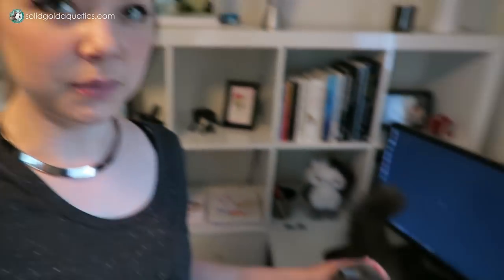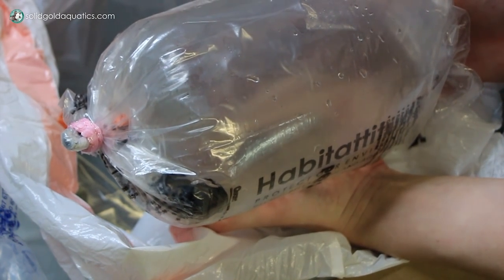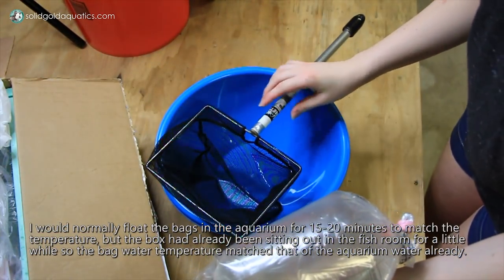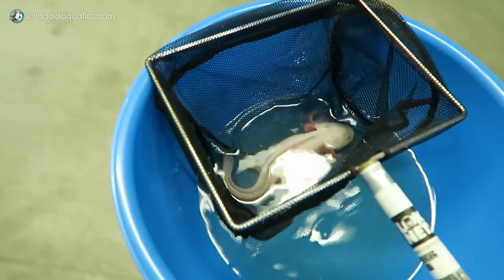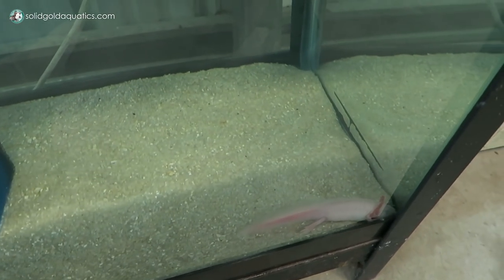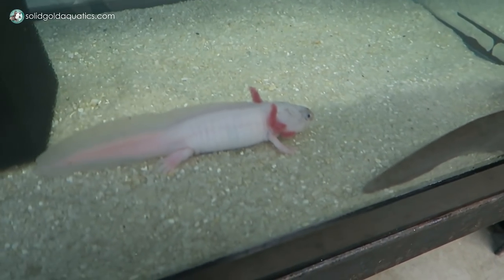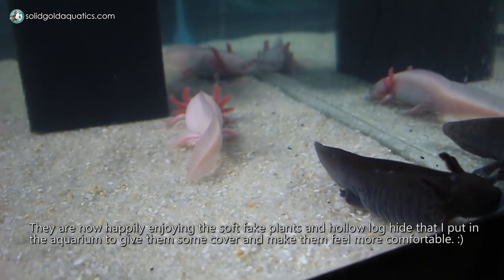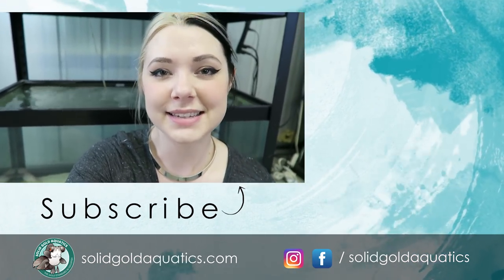I Got Axolotls from a Fan! // Unboxing My New Pets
▼ LOTS OF INFO ▼ One of the questions you guys asked me in my live stream last month was "would you ever get an axolotl?". Well I've always kind of liked axolotls and thought I could see myself having one as a pet, so I answered yes. It just so happened that one viewer watching that live stream had a small group of older juvenile axies that she was trying to find good homes for. Ana reached out to me with an offer I couldn't refuse and before I could say "Mexican Salamander", I suddenly found myself in possession of three new pets! :) What did you guys think of this unboxing video? Want to see more axolotl videos in the future?

Thank you Ana for these beautiful axolotls! They are so much fun and I'm happy to have them in my care.

New videos are uploaded every Friday and sometimes Tuesday!